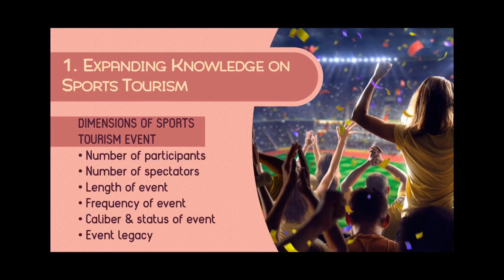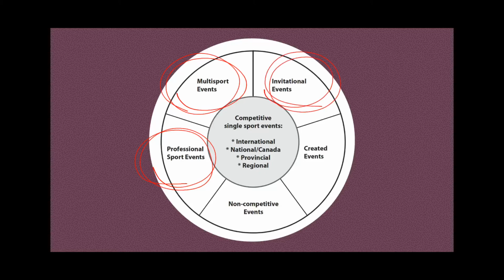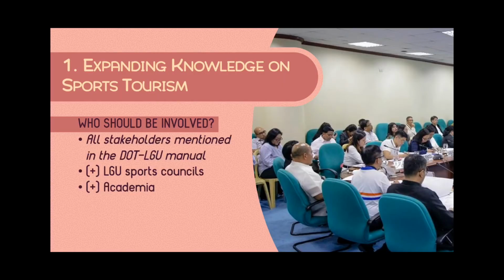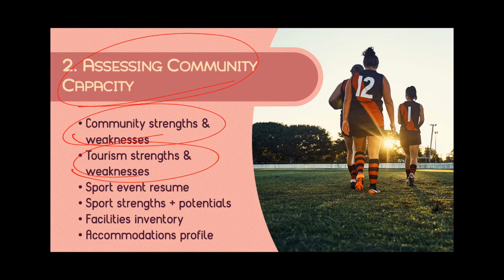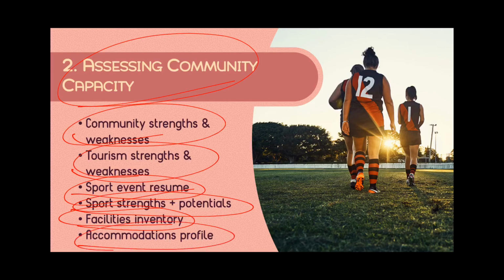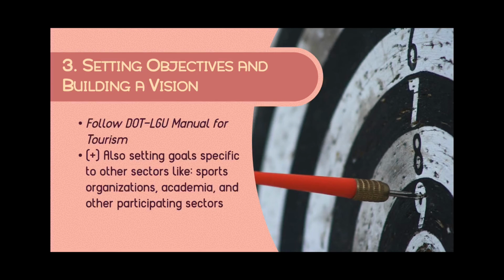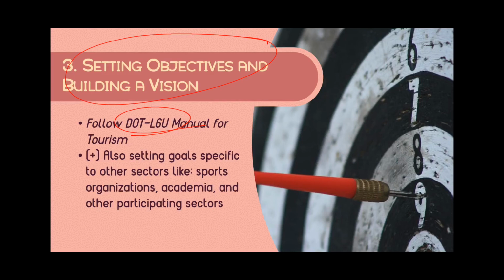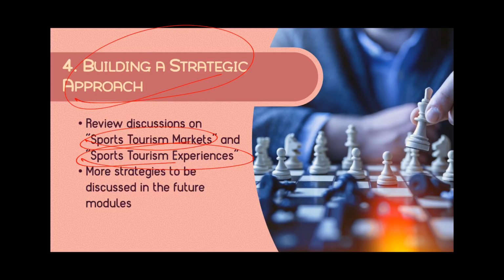Sports Tourism Planning (Sports Tourism Development Process)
Contents: Steps in Sports Tourism Planning based on Canadian Sports Tourism Alliance